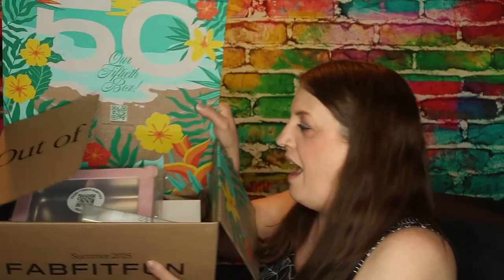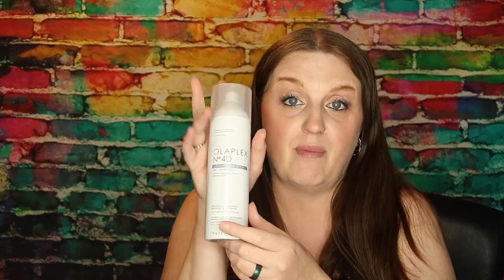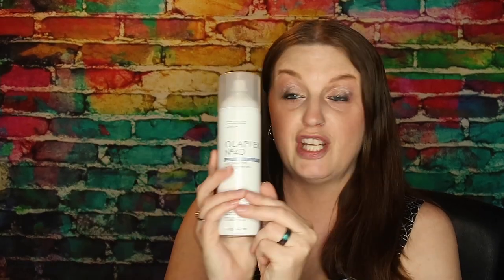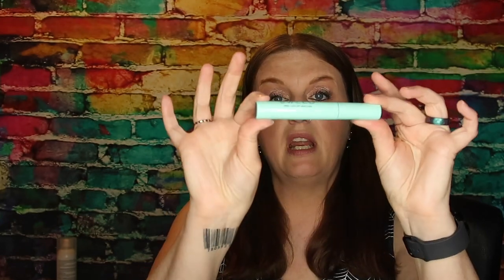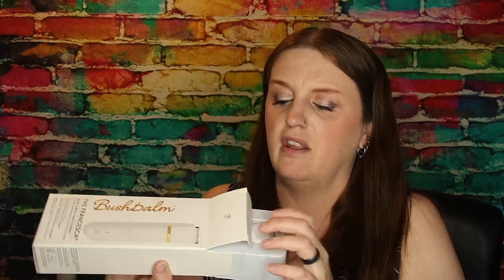FabFitFun Summer Box Unboxing || Summer 2025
Seasonal Membership: $69.99 per quarter
Annual Membership: $219.99 per year ($55 per box)
*you save an additional $60 per year by going annual!
*the average annual member saves $1700+ per year

Box Tops Scan your Receipts for Box Tops Points that go towards your local school. Use My Referral and Get 25 Bonus Box Tops when you scan your 1st Receipt

Receipt Jar Use Code JENNWGJDR and receive 200 Bonus Points when you submit your first receipt

Try SwagBucks, Super Easy to use and get free money by watching videos, answering surveys

-What Printer Do I Use?